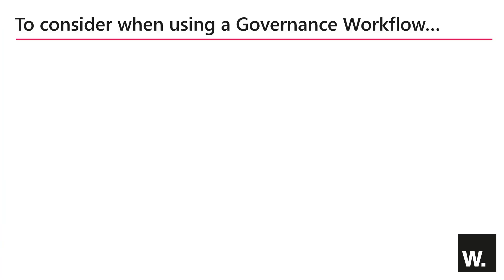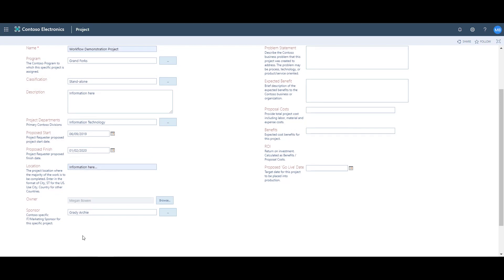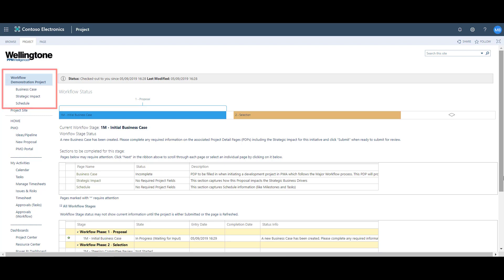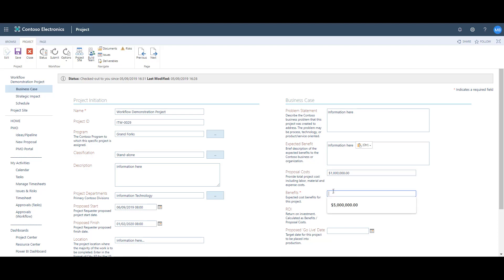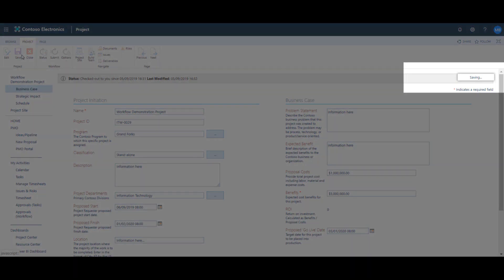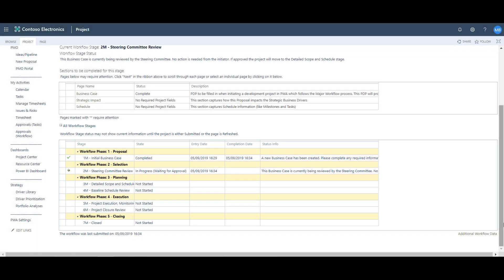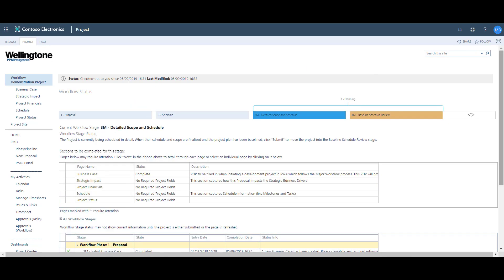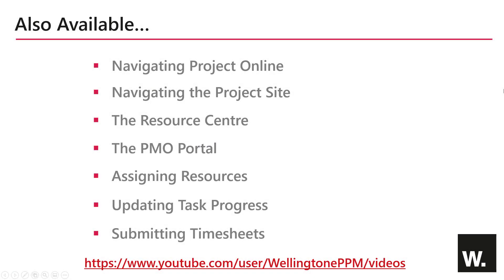How to Progress a Project through Stage Gate Workflow in Microsoft Project Online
In this video, viewers will learn how to create a new project in Project Online and how to provide information about the project, captured in Project Detail Pages.  Viewers will then learn how Project Online uses governance workflow to provide a structured way for projects to move through the project lifecycle.

Bite-size training video from Microsoft Gold Partner, Wellingtone. One of the UK's leading Microsoft PPM Consultancies.